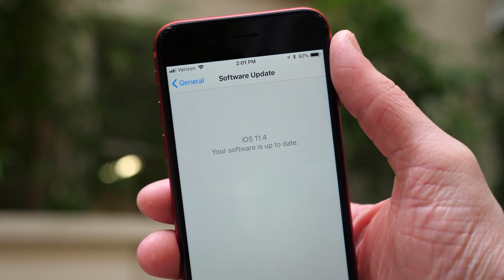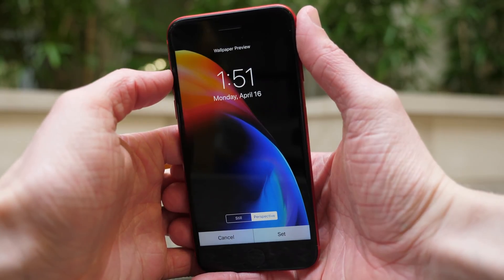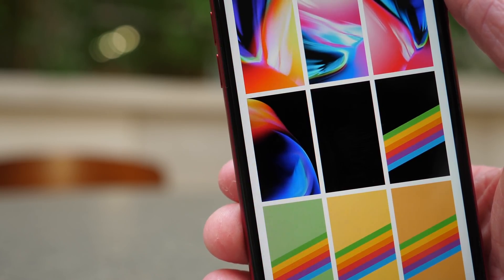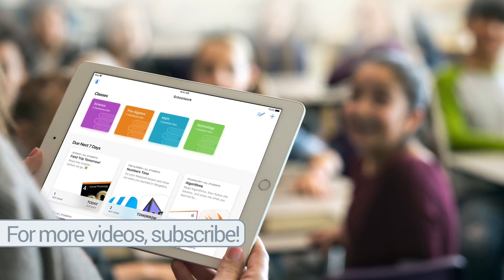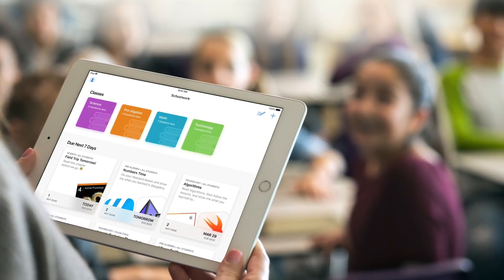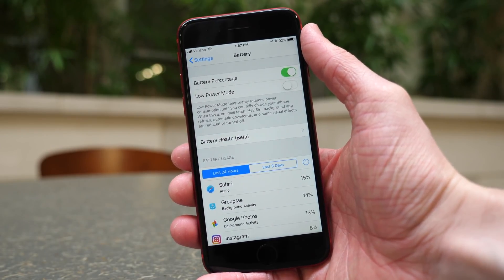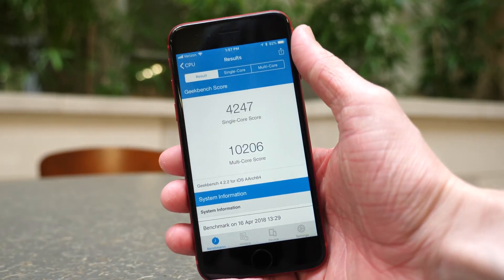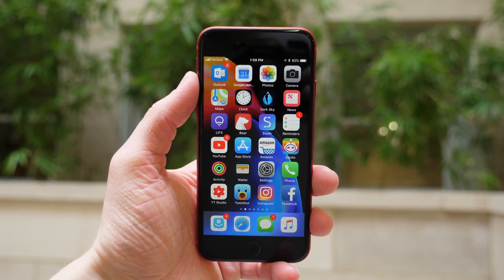iOS 11.4 Beta 2: What's New?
iOS 11.4 beta 2 is out now for developers and includes a new wallpaper for iPhone 8 and iPhone 8 Plus users.